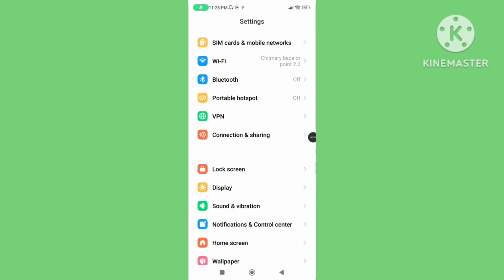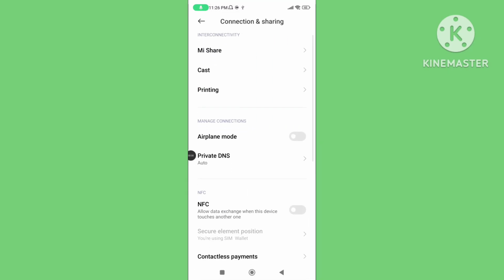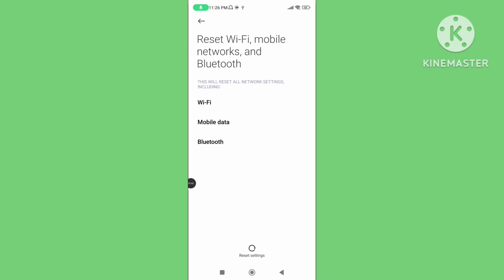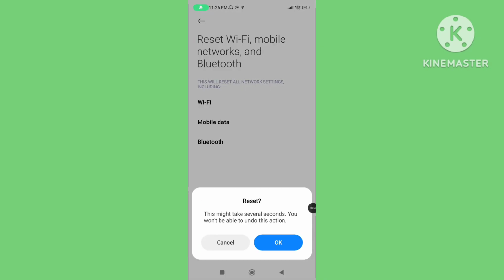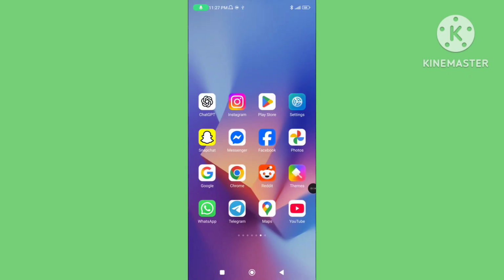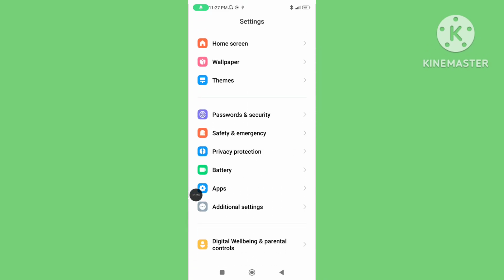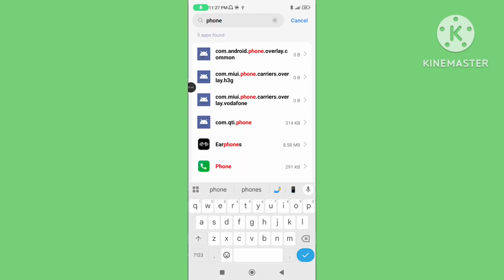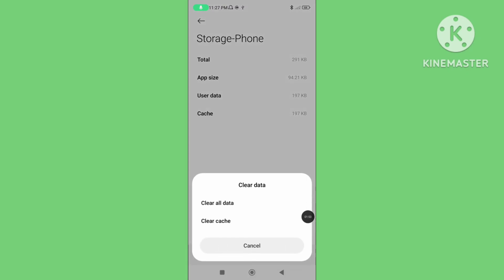Line Busy Problem | Line Busy When Calling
Line busy problem. Line busy when calling. Line busy calling problem. Phone line busy problem. Call line busy problem.